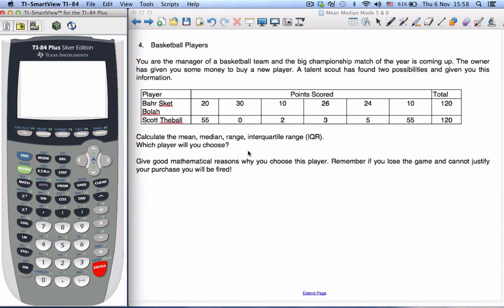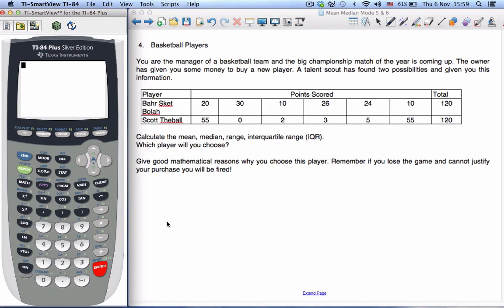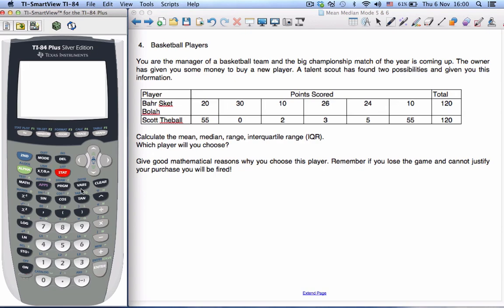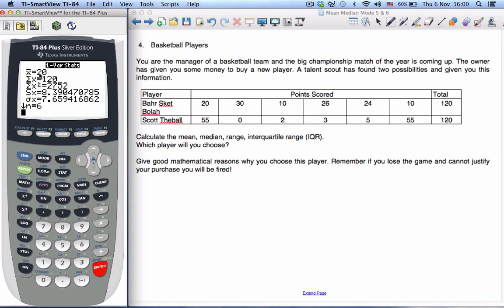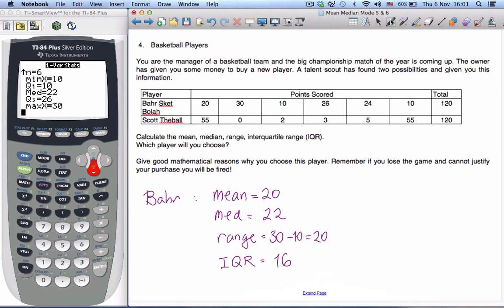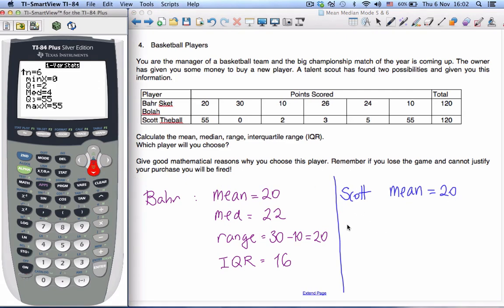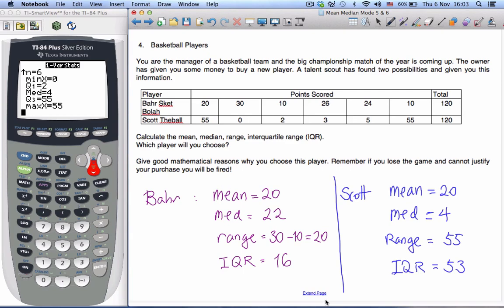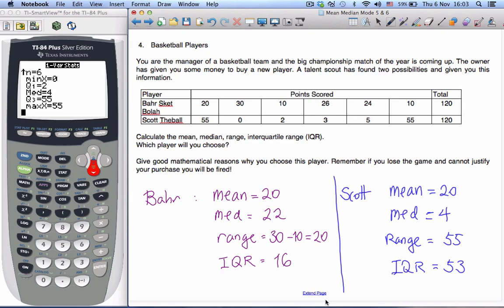2. Using GDC for Statistics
4. Basketball Players